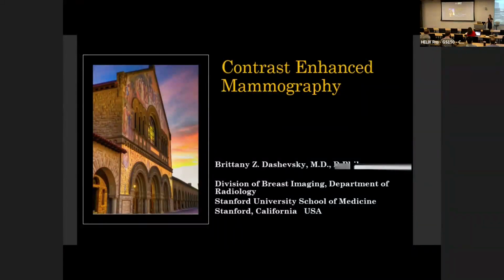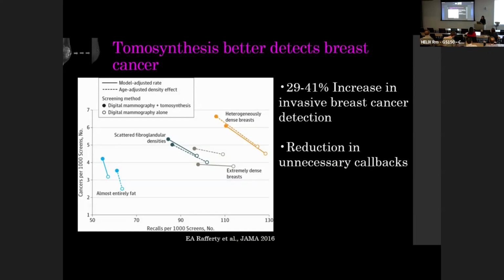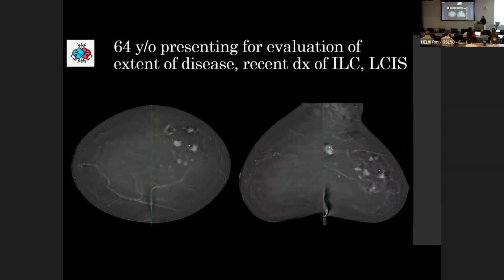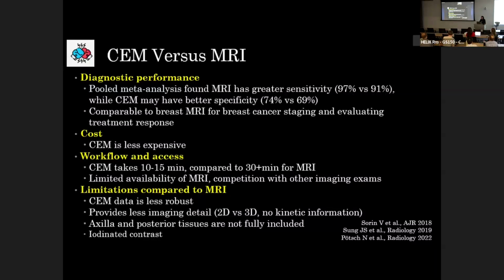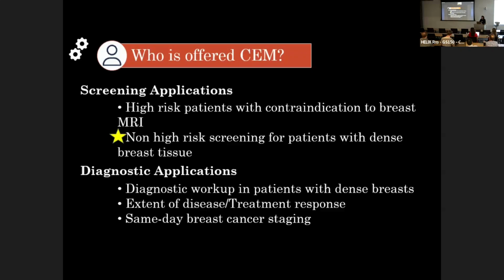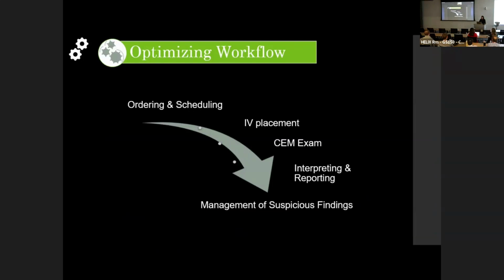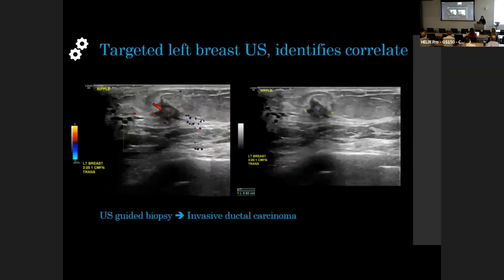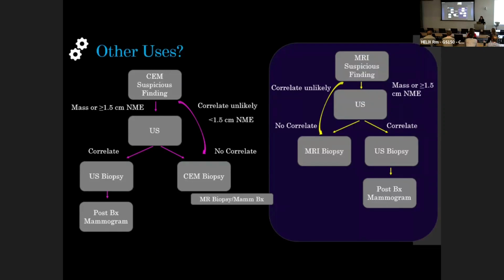2025 May Grand Rounds - Contrast Enhanced Mammography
Brittany Dashevsky, MD, PhD